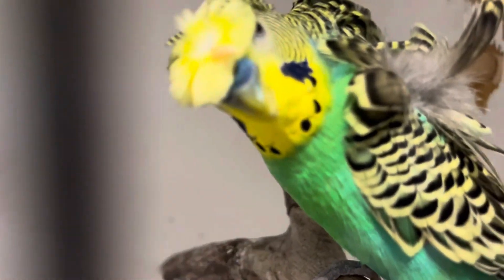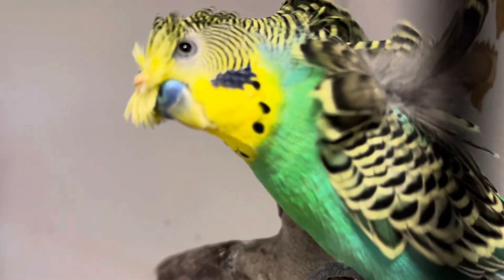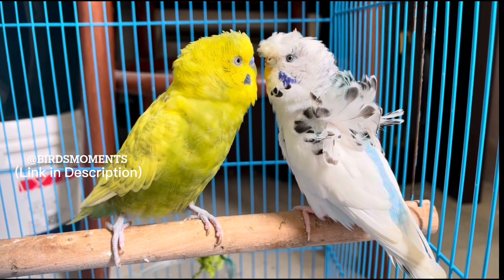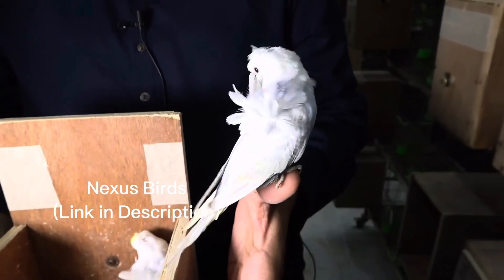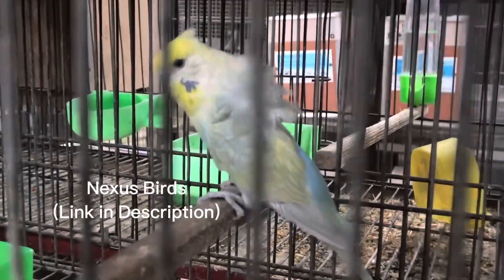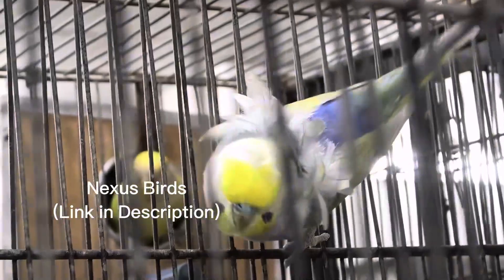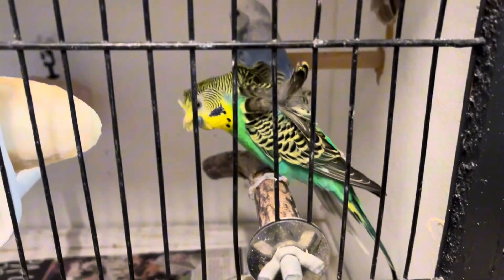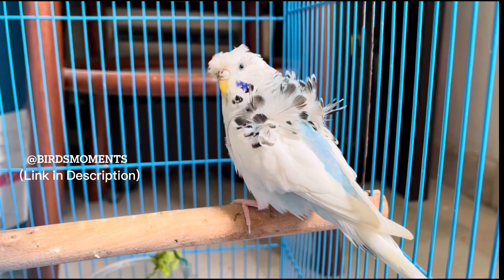Some Information About Hagoromo Budgie (Also known as Helicopter Budgie)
I know it’s not a lot of information but I hope it helps you a bit,